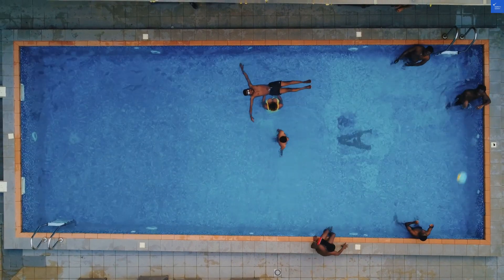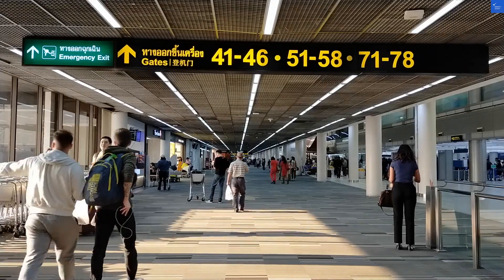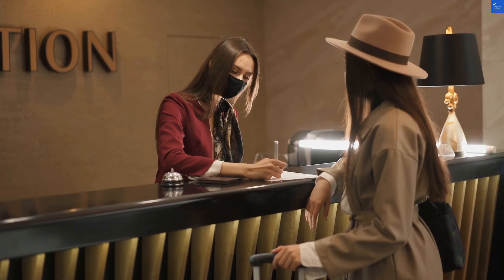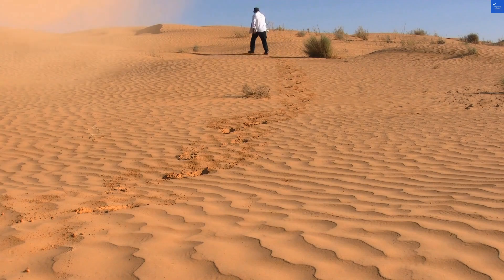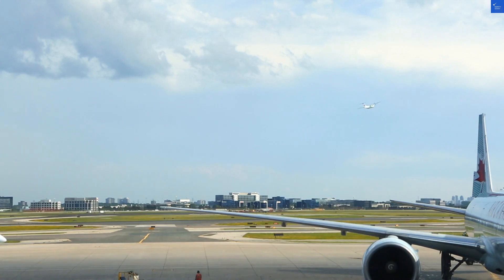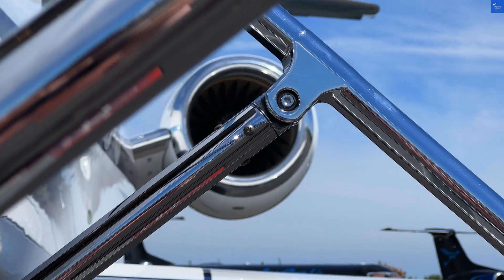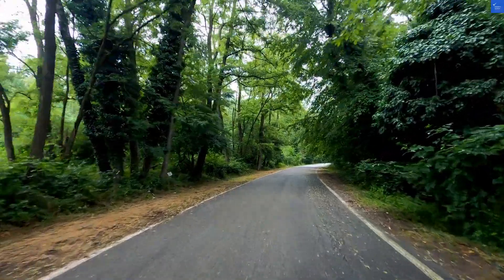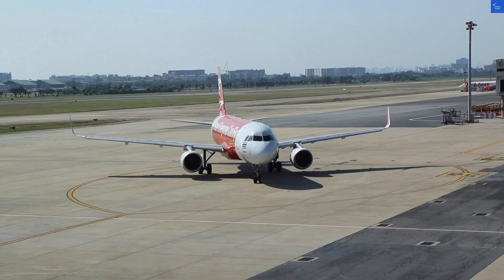Review Ambassador Transit Hotel Terminal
In this comprehensive video review of the Americana Inn, we delve into everything you need to know before booking your stay. From detailed Americana Inn ratings to genuine Americana Inn customer reviews, we cover the experiences of past guests to give you an authentic look at what to expect. Discover the various amenities offered at the Americana Inn, including comfortable accommodations, complimentary services, and the overall cleanliness of the property.

We also explore the unbeatable Americana Inn location, situated close to popular nearby attractions that make your stay even more enjoyable. Whether you're curious about the Americana Inn price or looking for a comparison with other local hotels, this video has you covered. We'll share stunning Americana Inn photos that showcase the property and provide insights into the friendly Americana Inn staff who are dedicated to ensuring a pleasant experience for all guests.

Join us as we provide valuable Americana Inn feedback and tips for making the most of your visit.